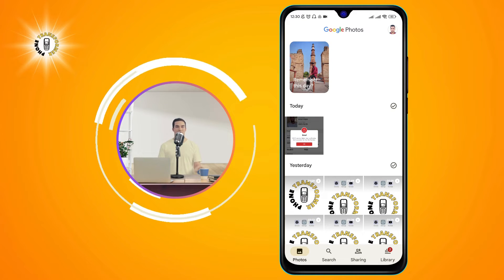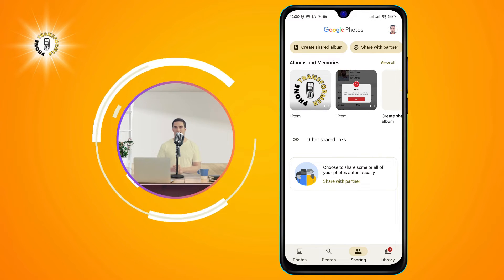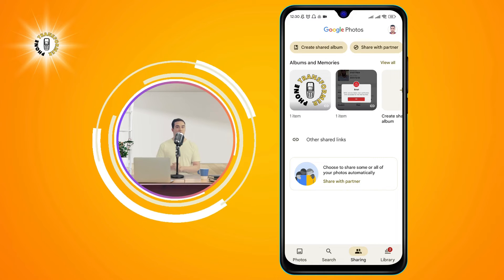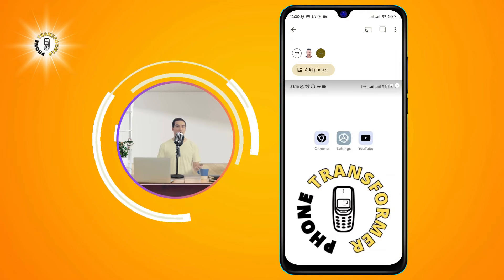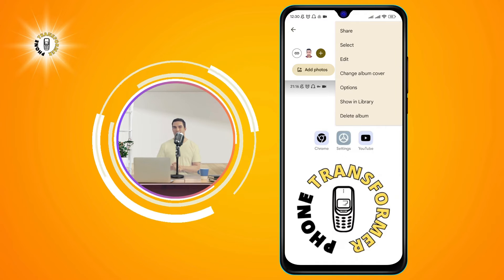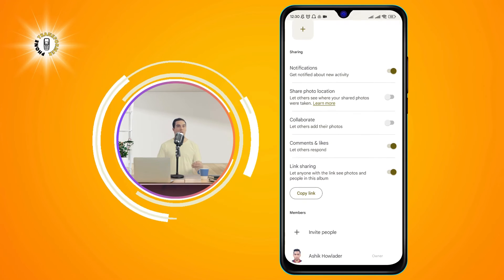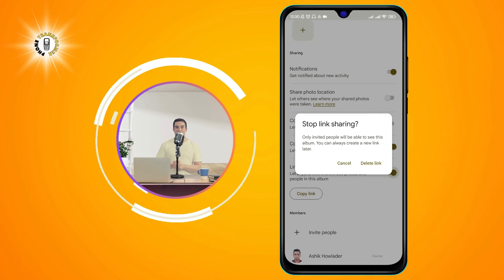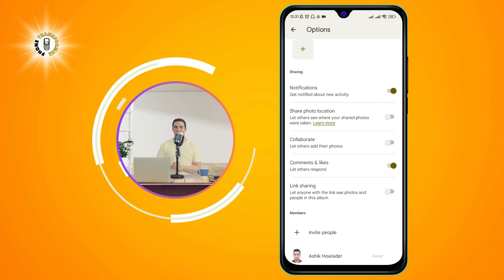How to Turn Off Link Sharing on Android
Do you want to share files or photos from your Android phone without exposing them to the public? Or do you want to stop others from accessing your shared links after a certain time? If so, then you might want to learn how to turn off link sharing on Android. Link sharing is a feature that allows you to create a link to a file or photo on your phone and share it with anyone. However, this also means that anyone who has the link can view or download your file or photo, even if you delete it from your phone. In this video, I will show you how to turn off link sharing on Android using different methods, such as Google Photos, Google Drive, and Samsung Cloud. You will also learn how to set expiration dates for your shared links and how to revoke access to them. By the end of this video, you will be able to turn off link sharing on Android and protect your privacy.

- How to disable link sharing on Android
- How to stop link sharing on Android
- How to set expiration dates for link sharing on Android
- How to revoke access to link sharing on Android